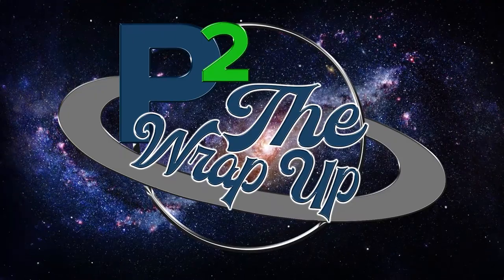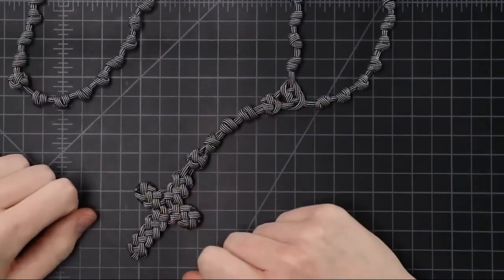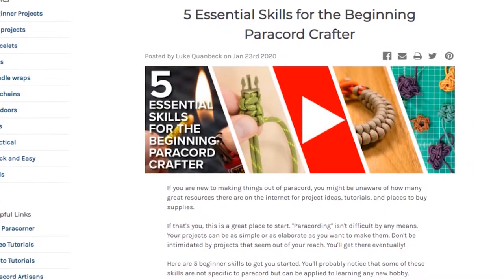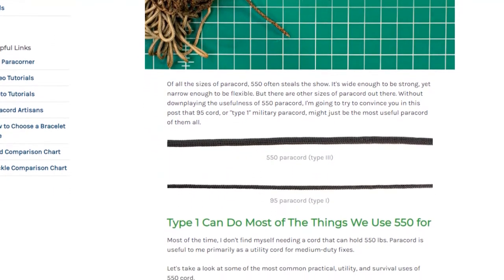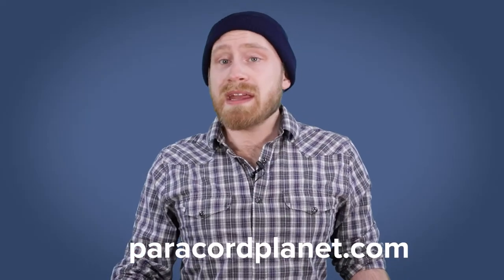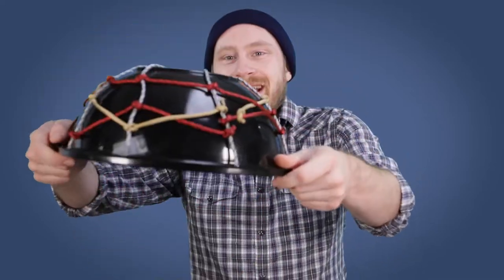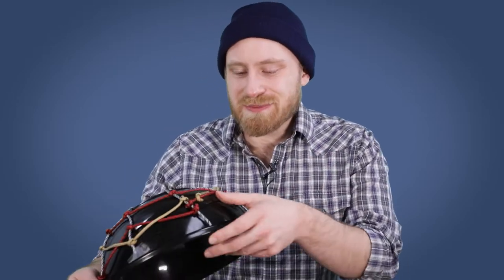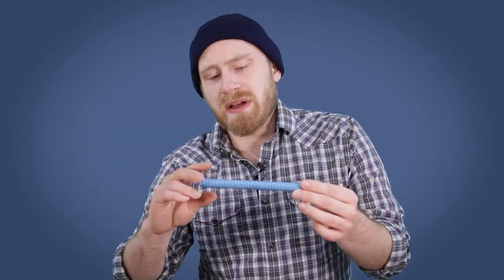Team Sports and Cats - Wrap Up #24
Find out what we've been up to at Paracord Planet with The Wrap Up.